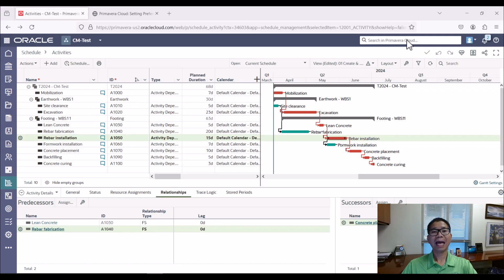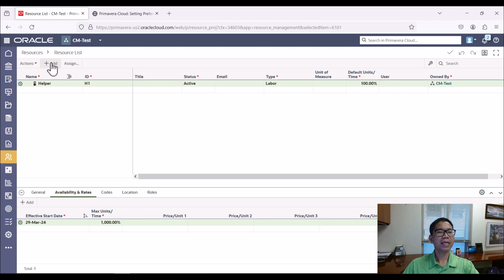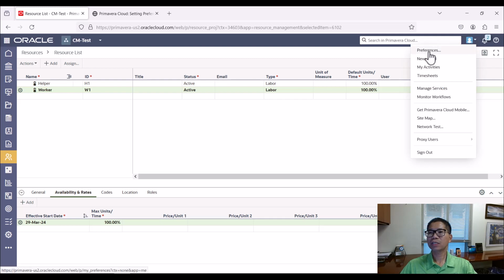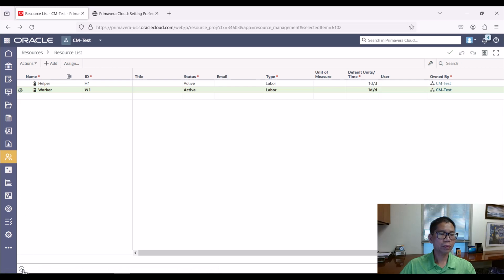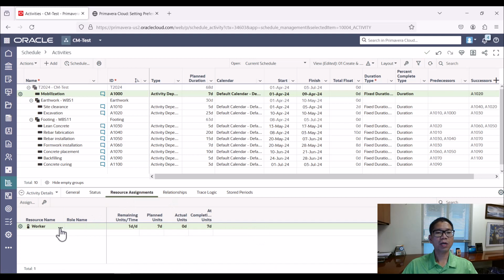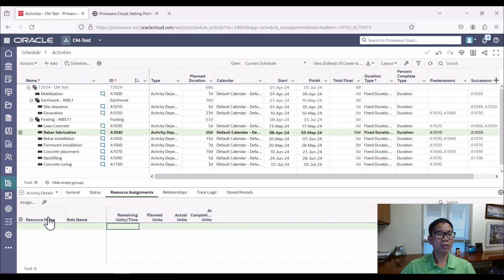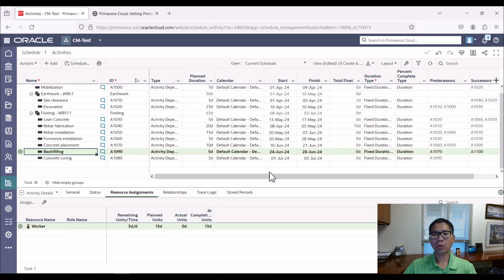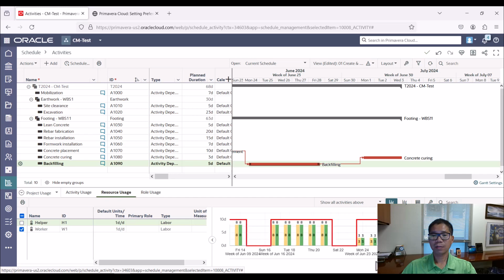Primavera Cloud: Resource Allocation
Primavera Cloud Tutorial